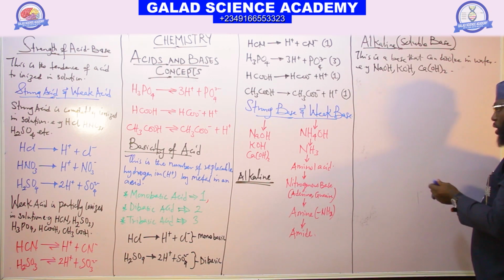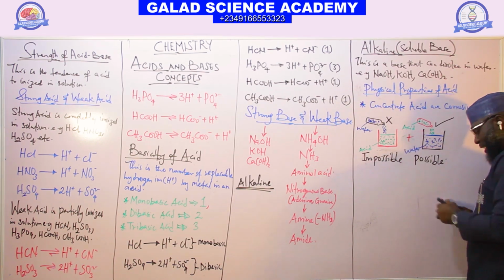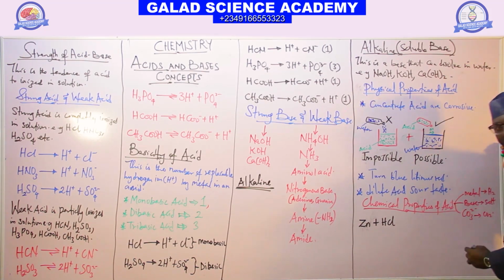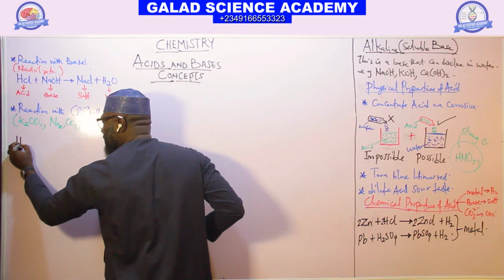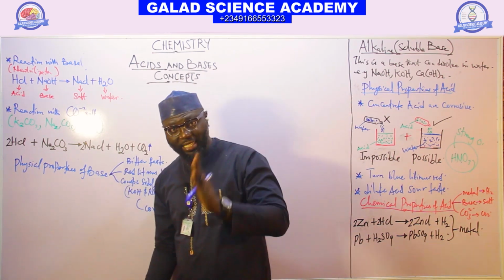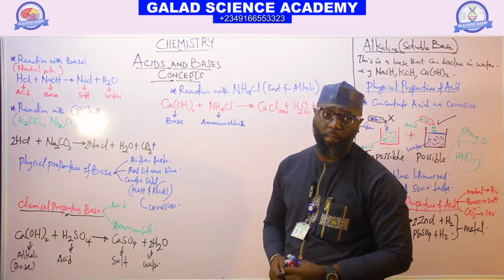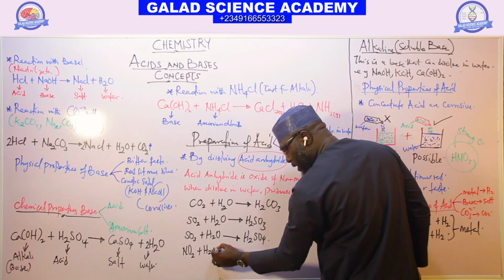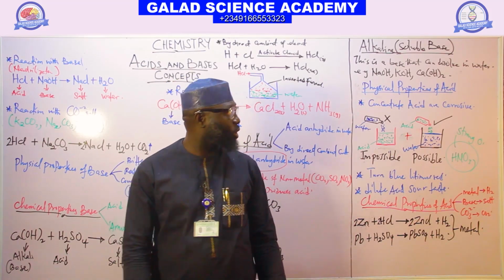ACIDS-BASES CONCEPTS 5|PROPERTIES OF ACID AND BASE|FULL JAMB, JUPEB &100 LEVEL